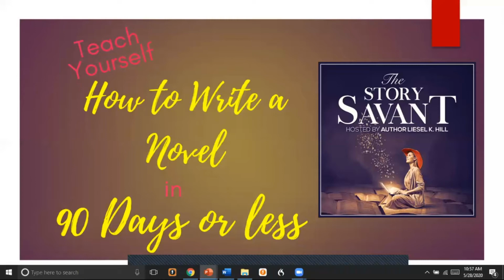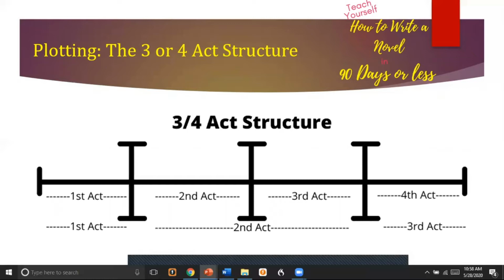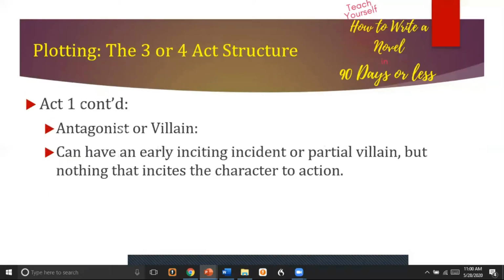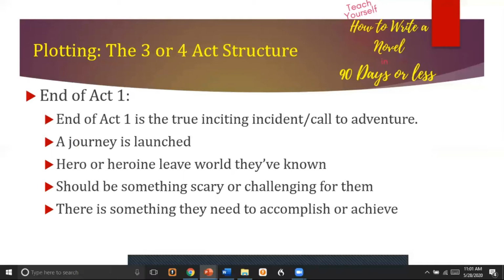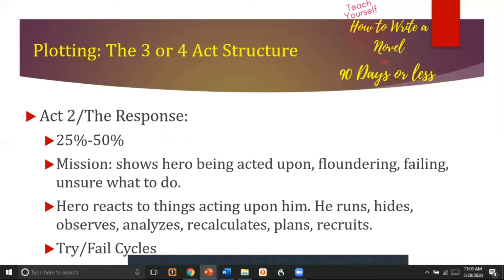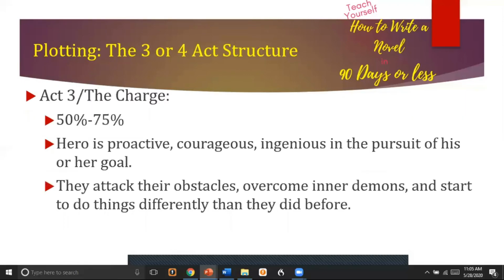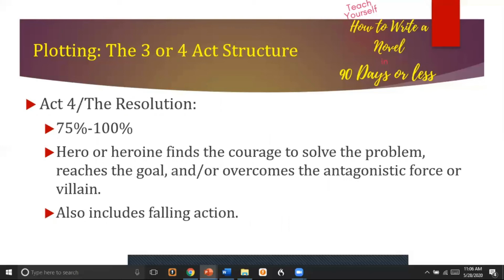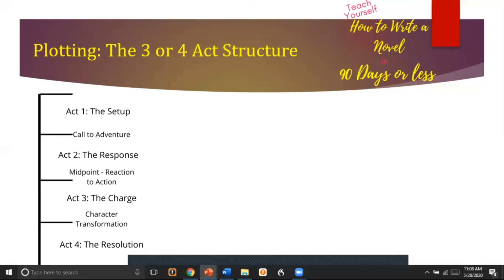Fiction Story Feeling Unnecessarily Complicated? How to Simplify it With the 4-Act Structure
Are you stuck in plotting your story? And the harder you try, the more complicated (not in a good way) your story becomes? Often, we over complicate things during our writing. We try too hard to come up with something "truly" original and genius, and we really just need to get out of our own ways. In this episode, I discuss:

1) The four act structure
2) What each sector of your story should include
3) How to use this to get real clarity for our stories
4) How to use it to fix plot holes
5) And more!

❓Want to take my signature program, THE EMOTIONAL STORYTELLER'S INTENSIVE, which walks you through how to plan a deeply emotional story, step-by-step?❓ It and all my other signature programs are now available instantly when you join us inside the LEGENDARY FICTION FORGE.

👉The EMOTIONAL STORYTELLER'S INTENSIVE here is now yours in its entirety when you join the Legendary Fiction Forge. For just $67/month, you get full access to my entire course library, 2 Q&A/Coaching calls with me per month, a community of like mind authors, and much more!

👉Have an idea, but not sure where you're going with it? Get OUTLINE YOUR NOVEL'S SKELETON IN LESS THAN AN HOUR

How I Made This Video:
Camera: iPhone 12
Tripod/Ring Light
Lighting: Combination of above ringlight and overhead lights in room
Computer: HP Desktop